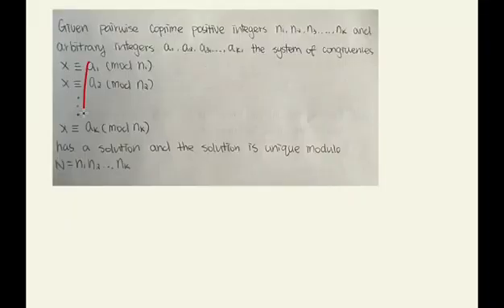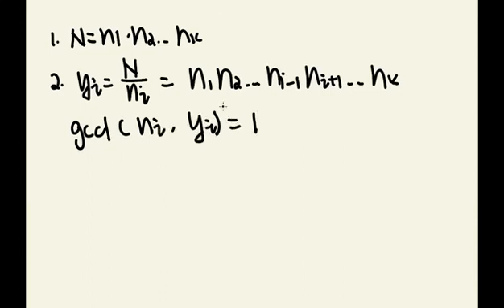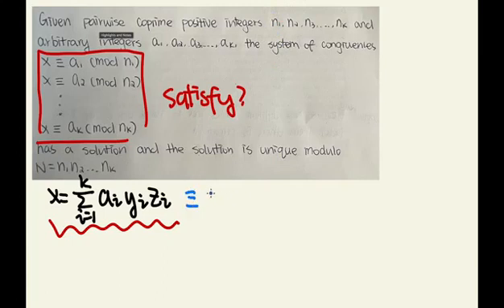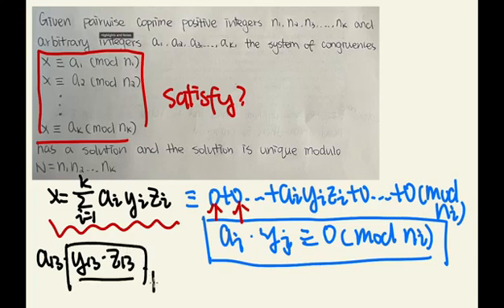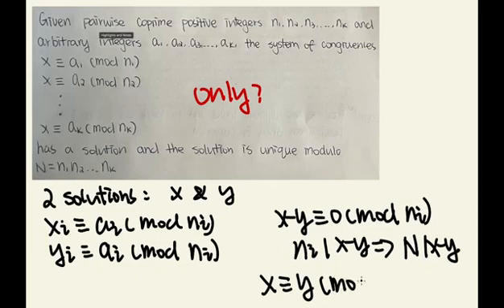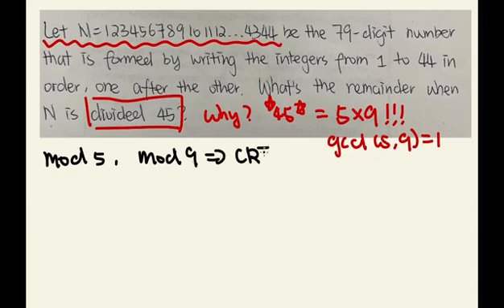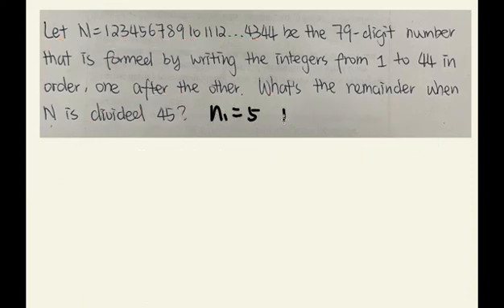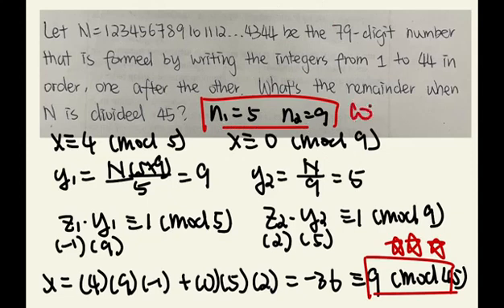The Chinese Remainder Theorem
The video introduces The Chinese Remainder Theorem - one of the most important theorems in modular arithmetic in the realm of number theory. There is also an example of applying the theorem to an AMC question.